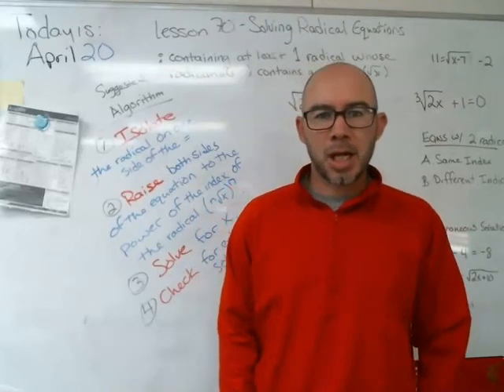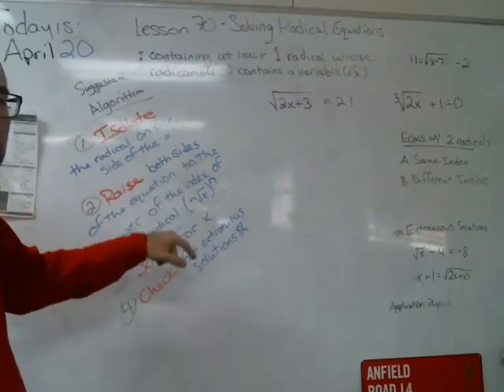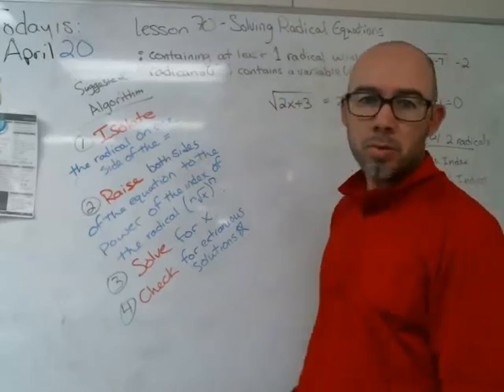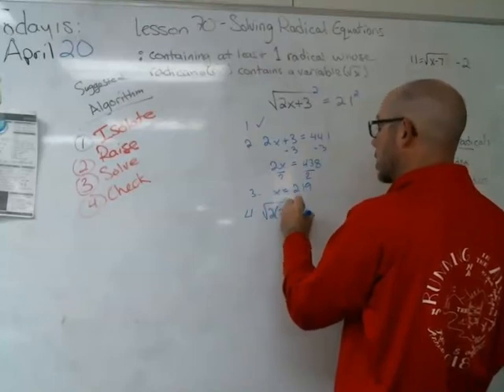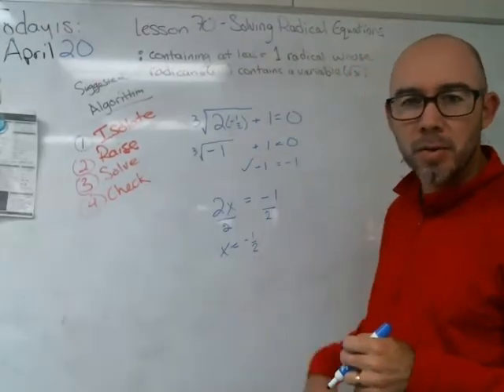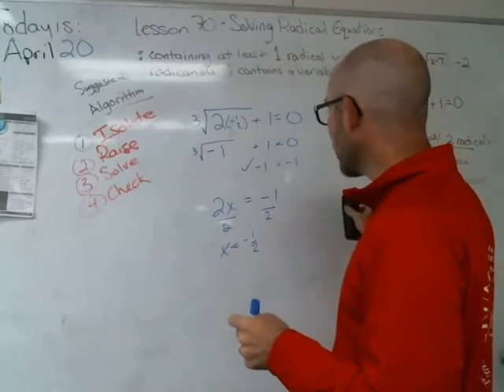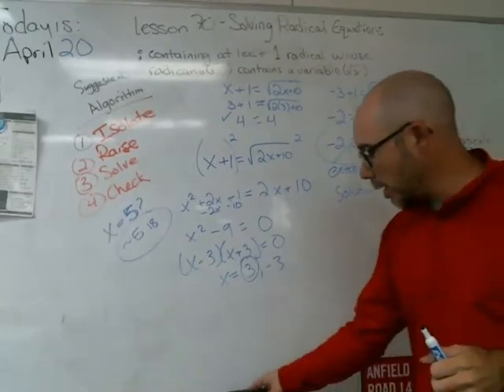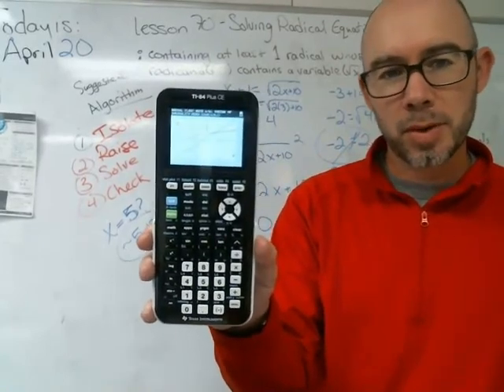Algebra 2 Lesson 70- Solving Radical Equations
I'm going to give you an algorithm for going through these problems. You're welcome.